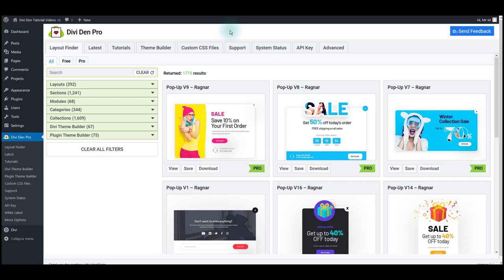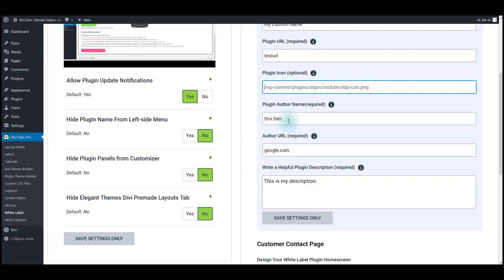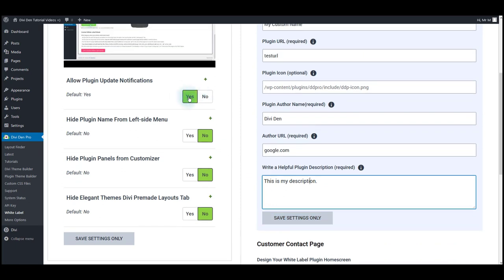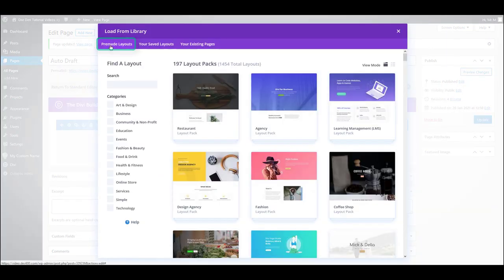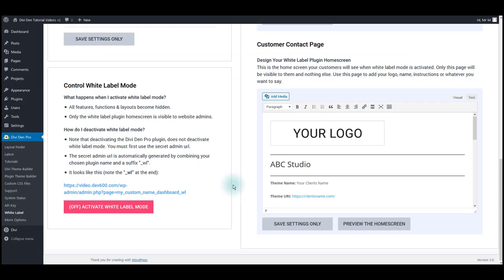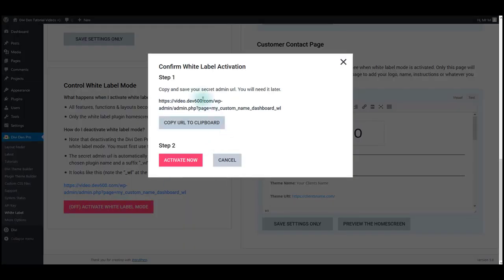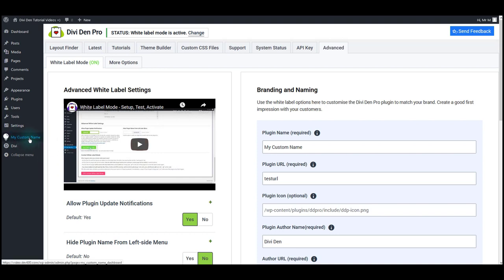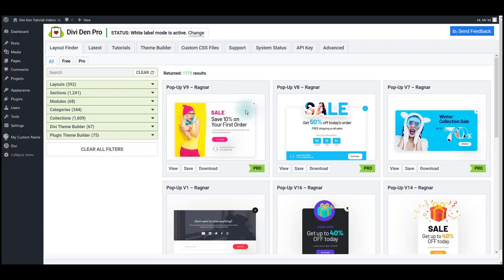White Label Mode - Setup, Test, Activate - Divi Den Pro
Get Divi Den Pro at the Divi Marketplace Build beautiful websites with the #1 Divi layout library. Get 1775 premade Divi library items including 1216 sections and 16 complete web design collections. Build websites at twice the speed.

-- The Divi Den Pro cloud library includes --
* 435+ Divi page layouts. Layouts are pre-built, labelled, tested and optimized for desktop, mobile and tablet devices.
* 1216+ Divi sections and modules. Sections contain pre-styled modules that are grouped and labelled for ease-of-use. We even list the exact image sizes you need -to save time when you prepare your own.
* 16 Complete web design collections. Each design collection has its own unique style. So you can mix layouts and sections from the same collection and still make it look great.

Design collections contain all the necessary pages to build complete websites in that style. You get fully functional and production ready pages.

Ragnar – 45 page layouts, 81 sections, 7 menus, 17 popups, 21 x 404’s
Tina – 49 page layouts + 163 sections, 13 testimonials, 4 pricing tables
Freddie – 27 layouts, 231 sections, 50 buttons + 25 menus
Diana – 42 page layouts, 123 sections, 14 menus, sticky bars & pop-ups
Coco – 21 page layouts + 90 sections
Falkor – 15 page layouts + 78 sections
Pegasus – 22 page layouts + 92 sections, portfolios & blogs (Material Design)
12 Days of Christmas – 28 sections

-- Get layouts right where you need it --
The layout finder is your window to the Divi Den Pro library. From the plugin dashboard you can;
Search for layouts and preview what you like
Save it to your local Divi library
Start editing with Divi Builder

-- Who can benefit from Divi Den Pro? --
* Website owners – Create your site from 16 unique style collections and designer-made page layouts.
* Freelancers and businesses – Build websites at speed with production-ready layouts. Simply browse, load, and start editing.
* Web designers and agencies – Get menus, footers, headers & archive layouts. Unlimited domain licenses and white-label branding.

-- What people say --
“This plugin has really made me look like I know what I’m doing!” - Flynn
"Your work has greatly simplified development time!" - Pascual
"Loving using Divi Den! Home page nearly wire framed and designed in two hours. So pleased." - Sarah C
"Excellent support (once again) even over the Christmas Holidays. Almost instant response and problem solved. Great service and people. - Keith Reilly
"Stellar service from a stellar designer/developer... LOVE that you shared how to further improve on CSS! Thank you!" - Stephanie Markou
"The time-saving with this plugin is spectacular. I want to highlight Marko’s great customer service." - Jose, Spain
"Thank you for your talent, for your work, for your seriousness for the help you gave me on some of my clients’ sites. Don’t hesitate if I can help you to improve your service!" - Michael Fleury
"LOVE LOVE LOVE your solutions and generosity with the fantastic layout packs. Your team is solid with it’s solutions and creativity. Thanks! - Cr8tivmedia

-- Get the core building blocks every website needs --
Keep reading to see what’s possible when you combine Divi Den Pro with Divi theme builder, the WordPress customizer and Divi Theme.

* Mega menus - Get instant Divi Mega Menus for your website
* White label branding - If you are a marketer or agency, you can use the white label branding options to customize the Divi Den Pro plugin to match your brand. Create a good first impression with your customers.
* 404 Pages - “page not found” Help users navigate your site even if they land on a missing page
* Premade coming soon pages- Look more professional with a helpful coming soon page
* Divi sticky bars - Take your conversions to the next level with Divi sticky bars
* Divi pop-ups - Invite visitors to interact with your site at the right time
* Custom global headers - Display the same header design all over your website.
* Add 2662 icons to Divi - Icons communicate meaning without words
* Custom WordPress login page - Give your login screen a make-over